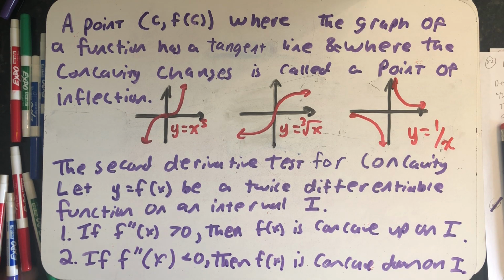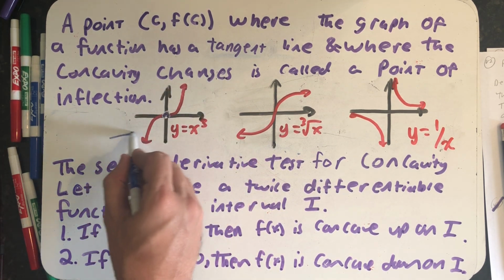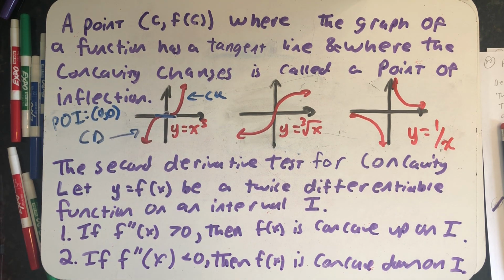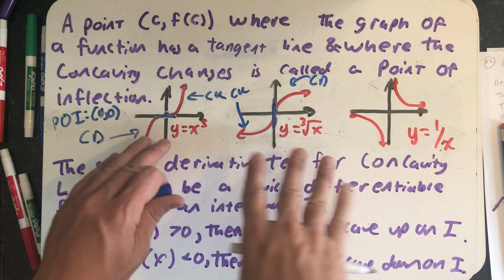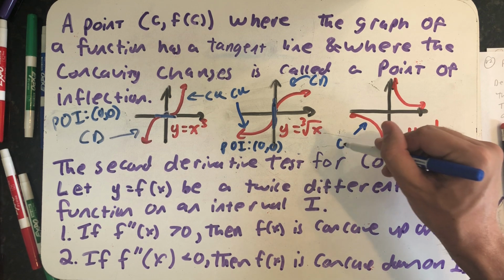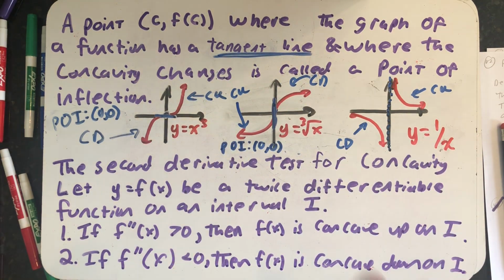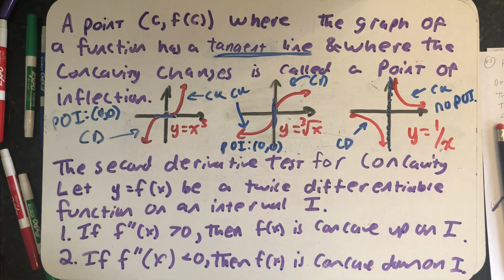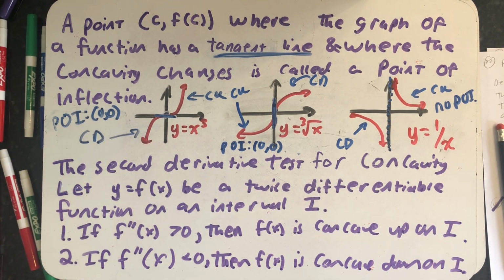Points of Inflection and the second derivative test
Points of inflection and the second derivative test for concavity are discussed.